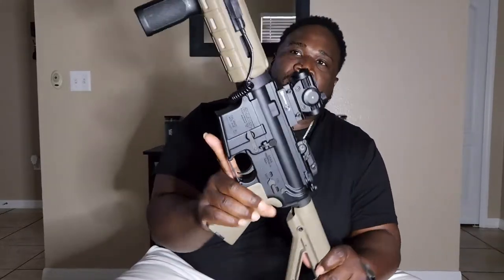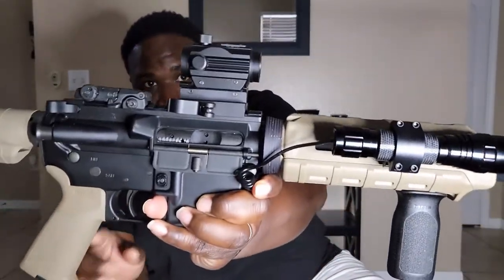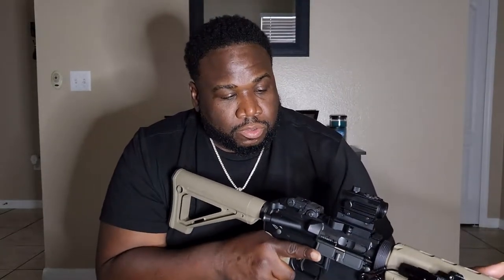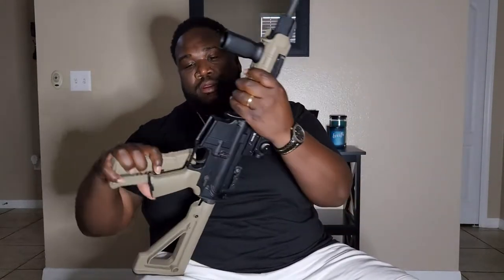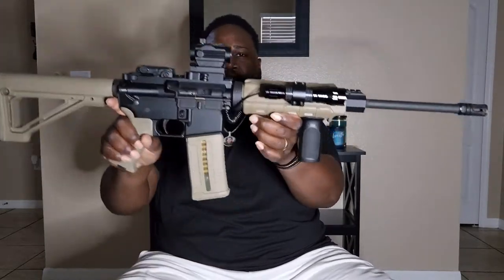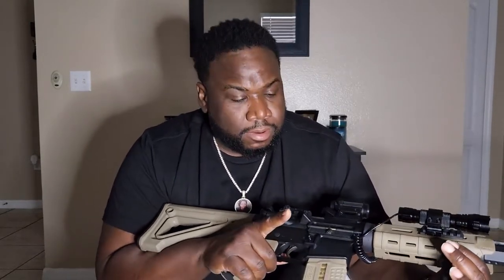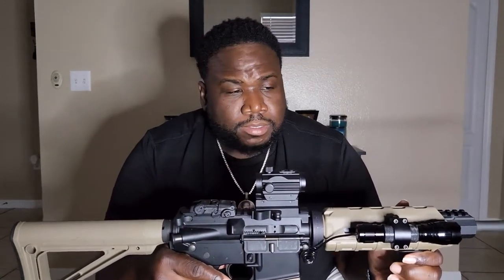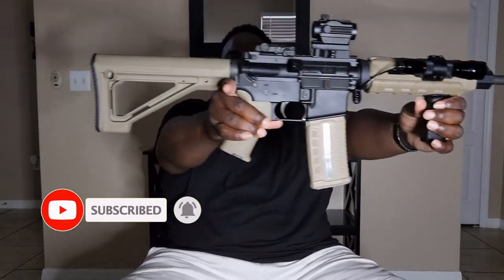DPMS Panther Arms Oracle Adjustable Mount Riser, Magazine w/Window, Flashlight w/Pressure Switch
Reviewing the latest upgrades to my DPMS Panther Arms Oracle AR-15, Sorry for the low volume.